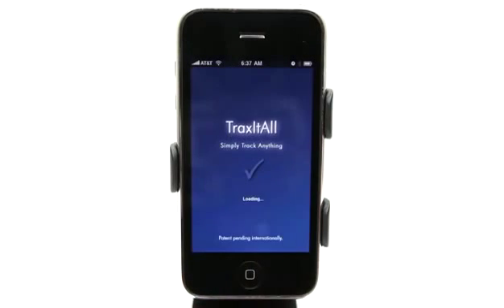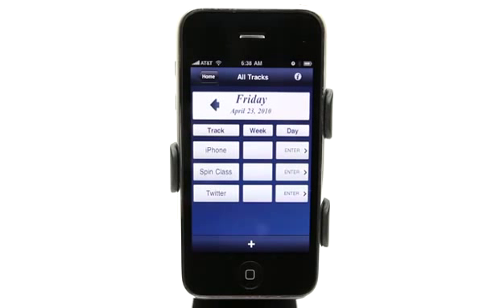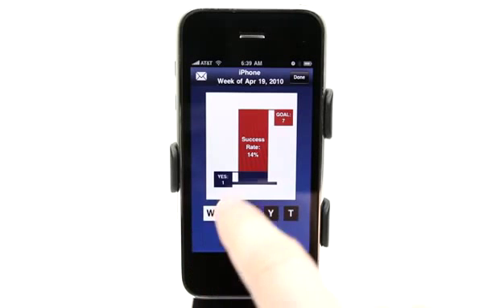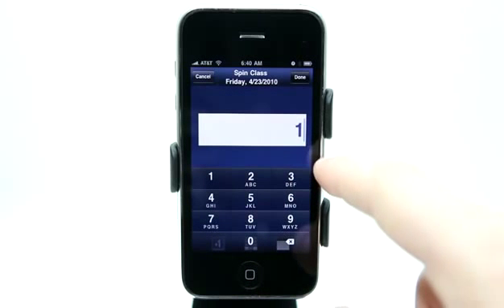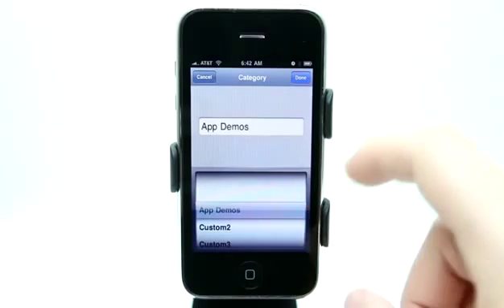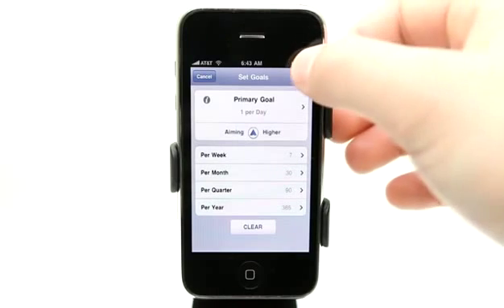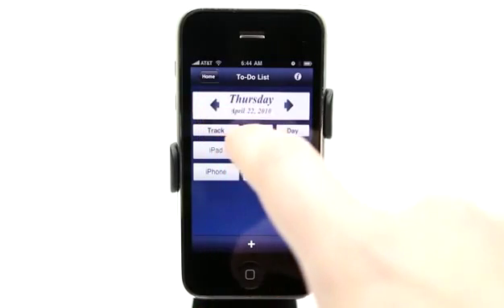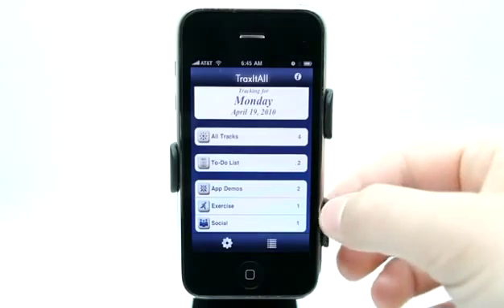Traxitall iPhone App Demo2523